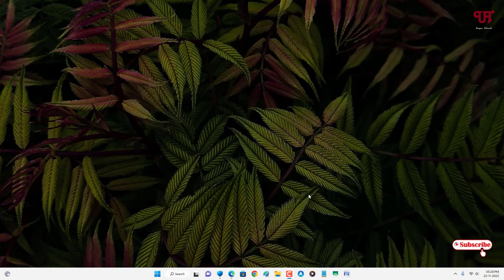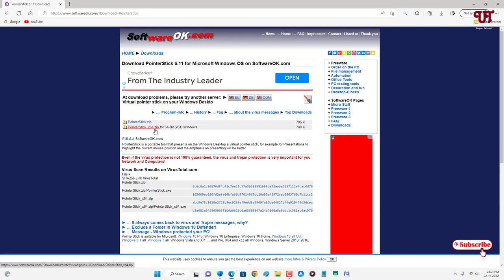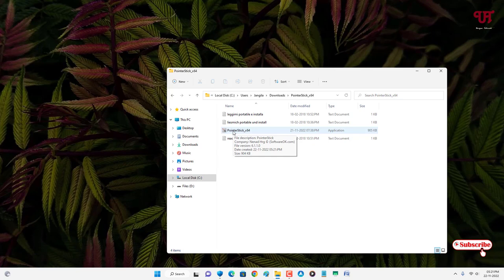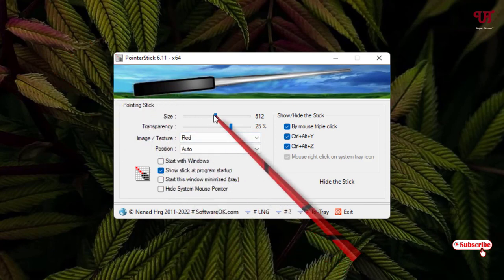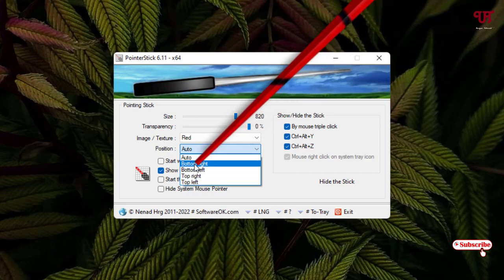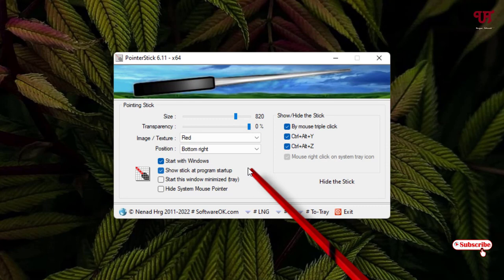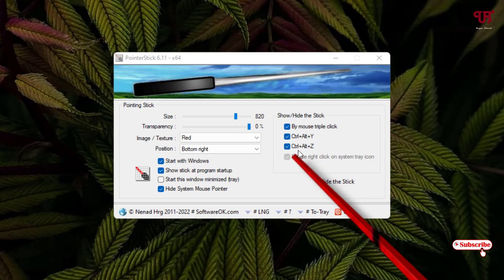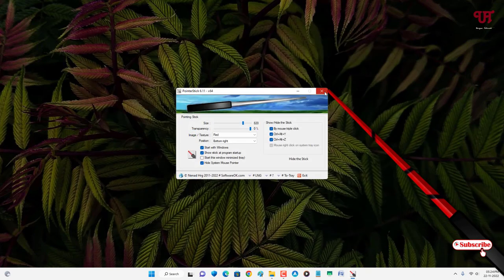How to get Onscreen Pointer Stick in any Windows computer ?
This video tutorial is all about How to get Onscreen Pointer Stick in any Windows computer.